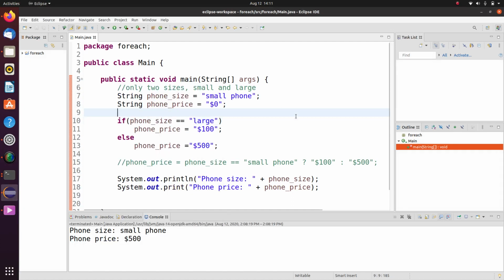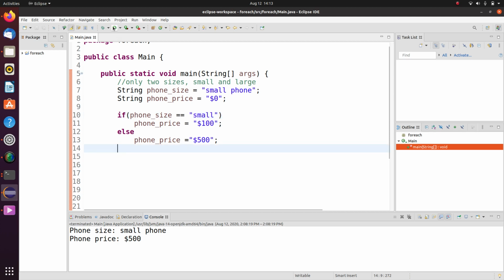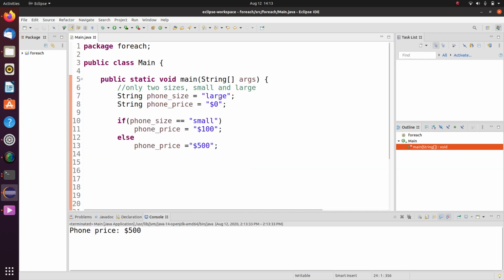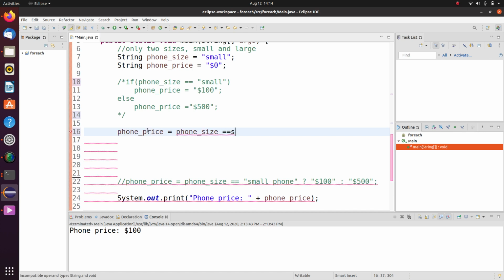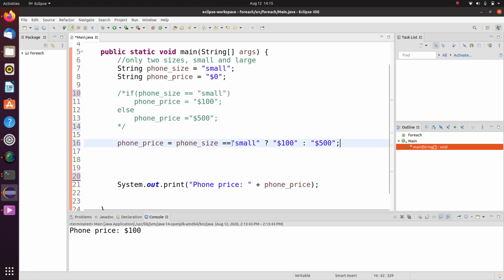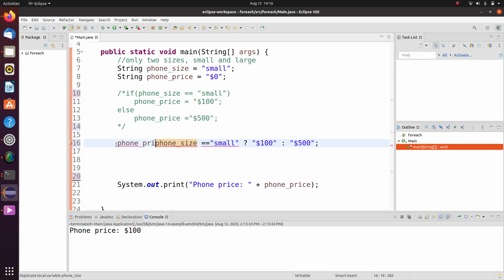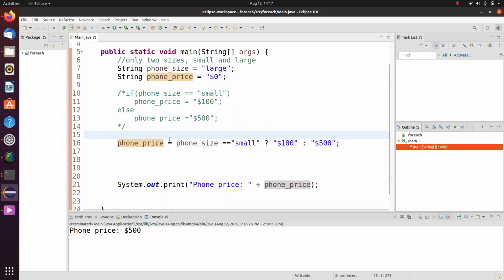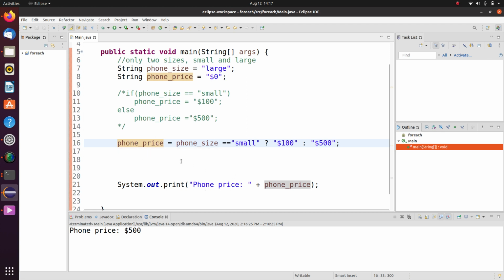Java Tutorial 11: ternary operator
ternary operator: basically if-else statment.